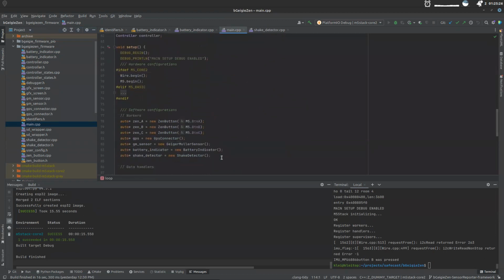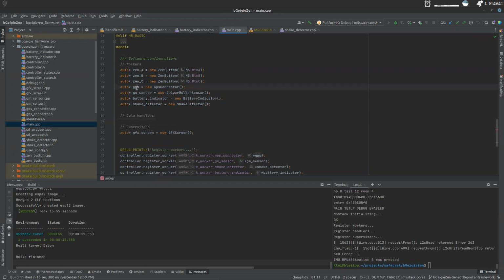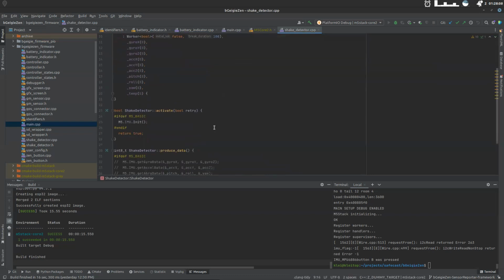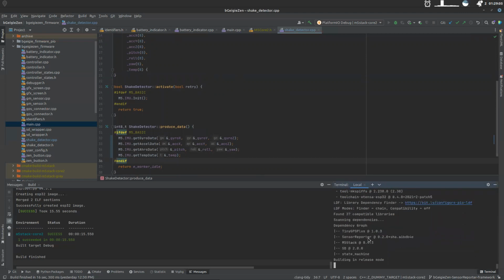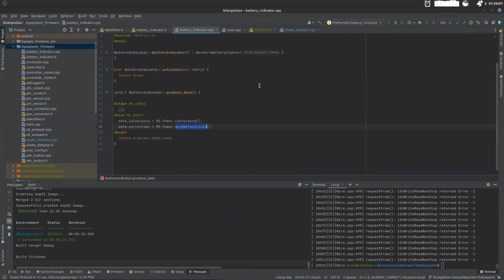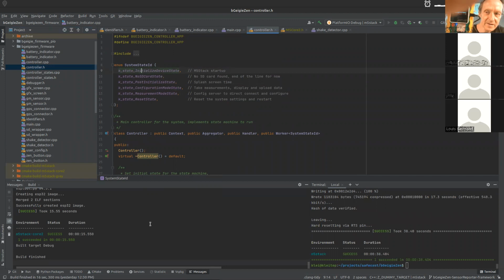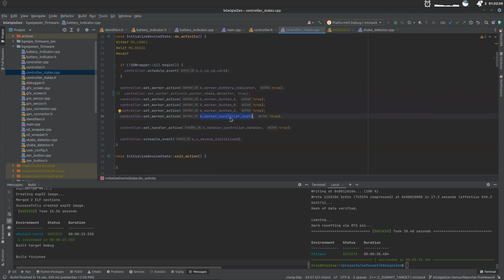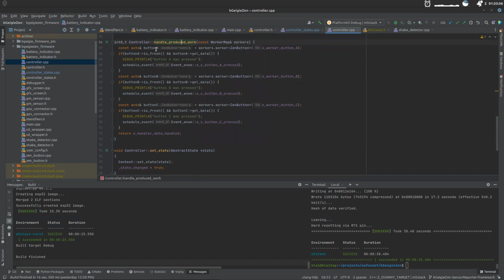2023-07-09(JST) Weekly bGeigieZen meeting part 3 of 3